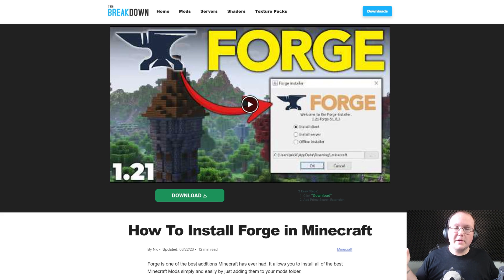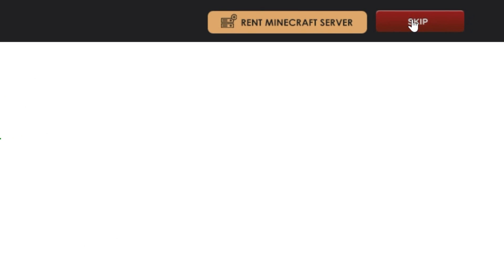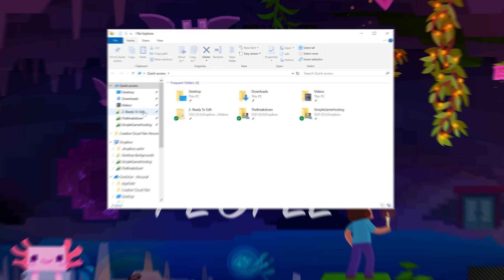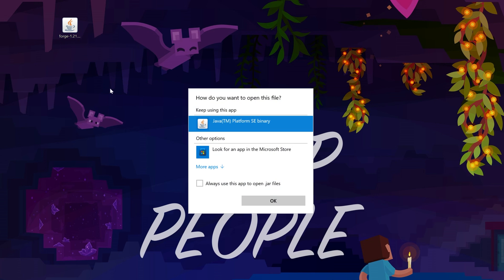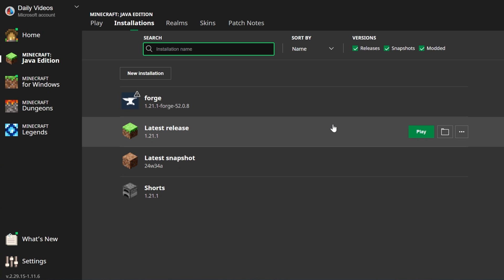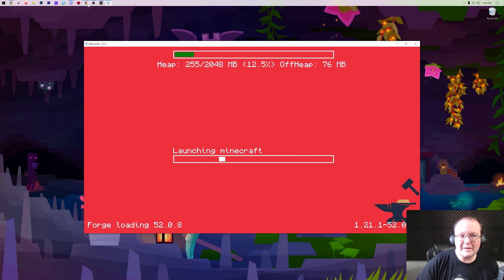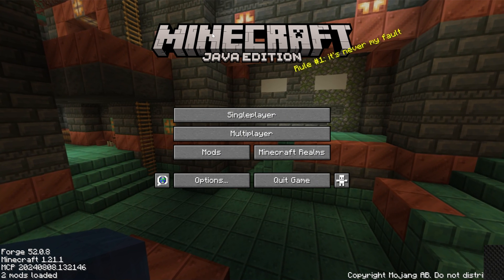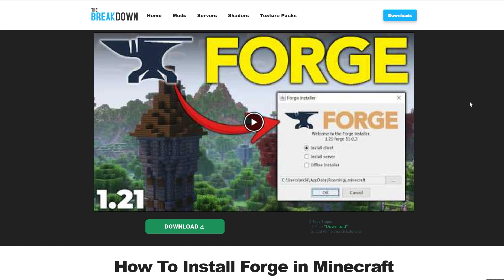How To Download & Install Forge 1.21.1 in Minecraft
If you want a complete guide on how to download and install Forge for Minecraft 1.21.1, this is the video for you! We go over exactly how to get Forge for 1.21.1. That includes where to download Forge 1.21.1, and even how to install Forge mods once 1.21.1 Forge is installed. This really is the complete guide for how to use Forge in Minecraft 1.21.1, so let’s jump into it!

About this video: Forge is one of the most popular Minecraft mod loaders. This is our complete guide on how to download and install Forge for 1.21.1. This will let you play any Minecraft Forge mods that you want for 1.21.1. From Biomes O’ Plenty and Journey Map to Just Enough Items and Waystones, they all support 1.21.1 Forge!

To get started, we will need to download the Forge Installer for 1.21.1. There is a link in the description above that will take you to our complete guide on how to get Forge 1.21.1 From where to download Forge to how to install Forge. On this page, click the “Download Forge” button to go to Forge’s official download page.

On this page, click on “1.21” on the left-hand side and select “1.21.1”. Under the  “Download Latest” option, select “Installer”, and you will be take to a page where you need to wait about 10 seconds. After about 10 seconds, click the red “Skip Ad” button in the top right. This will skip the ad, and the 1.21.1 Forge installer will start downloading.

It is worth noting you need to get Java 21 as well, if you don’t already have it, to install Forge for 1.21.1. There is a link to our Forge guide in the description above.

With the Forge installer downloaded, we can move on to how to install Forge 1.21.1 in Minecraft. To get started, find the Forge file you downloaded, and open it up with Java. Then, in the Forge Installer, click “Install Client” and click “Okay”. As long as Minecraft and the Minecraft Launcher are closed and you’ve played 1.21.1 before, Forge will successfully install.

Now, open up the Minecraft Launcher and click on “Installations” at the top. Make sure “modded” is checked in the top right, and you will see a Forge 1.21.1 installation. Hover over this and click Play. Then, click “Play” again. Forge 1.21.1 will now open in Minecraft!

In order to install Forge mods for 1.21.1, you will need to download them. There, you can filter for 1.21.1 Forge mods. It’s worth noting that any mods you install must be for the Forge mod loader and version 1.21.1. Mods for any other mod loader, such as NeoForge or Fabric, will not work!

Once you have your Forge mods downloaded, we can install them in Minecraft 1.21.1. With Minecraft open with Forge, go to the main menu and click the “mods” button. This is your Minecraft mod menu. In the bottom left, you will see a “Mods Folder” button. Click this to open your mods folder.

Finally, drag-and-drop the Minecraft 1.21.1 Forge mods you want to install into this mods folder. This is how to install Forge mods in 1.21.1. However, you will need to restart Minecraft in order for the mods to actually work. Just make sure to play with your Forge 1.21.1 installation.

After Minecraft is back open your Forge mods will be installed. At this point, you now know how to download and install Forge in Minecraft 1.21.1. If you have any questions about how to get Forge 1.21.1 in Minecraft, let us know in the comments. We will try our best to help you out.